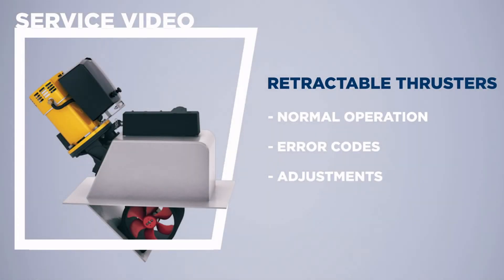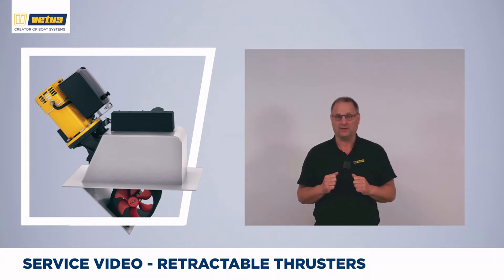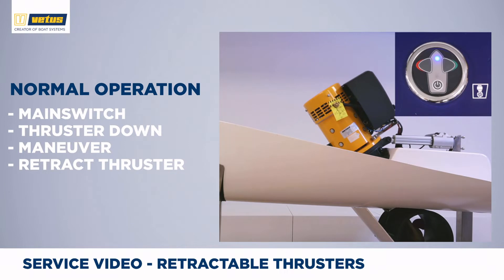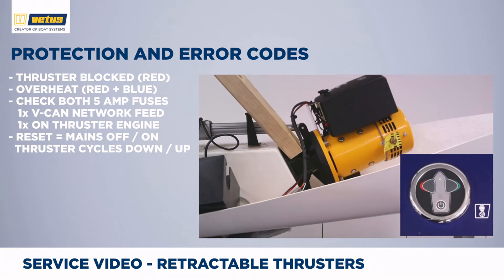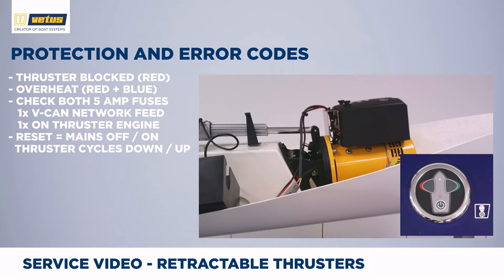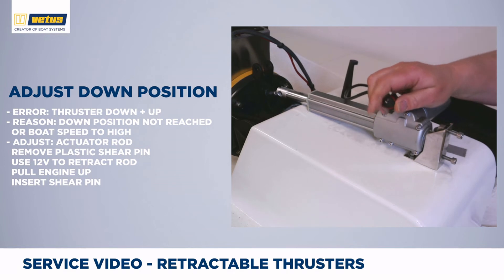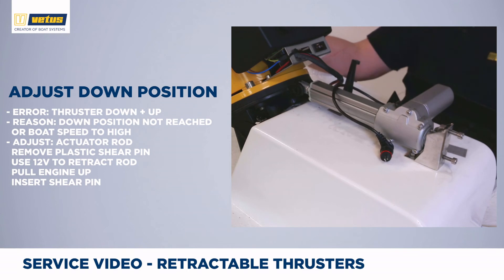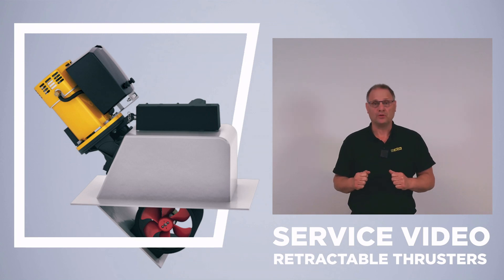Intrekbare boegschroef afstellen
Omdat een intrekbare boegschroef onder water is gemonteerd kan deze worden geblokkeerd door drijvende objecten. De boegschroef is hiertegen beveiligd, maar het kan nog zijn om het systeem te resetten.
Ook kan het soms nodig zijn om de omhoog en omlaag eindstanden opnieuw af te stellen.